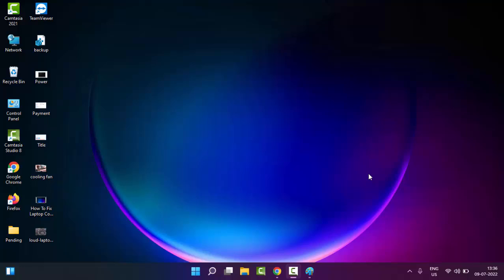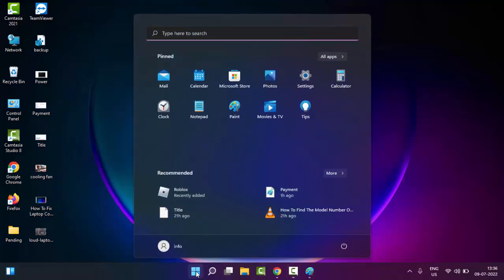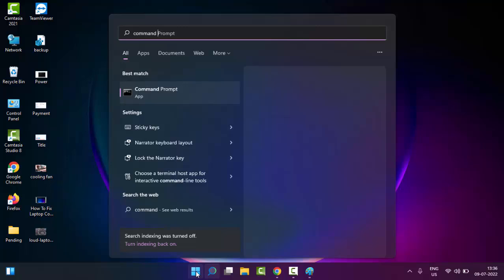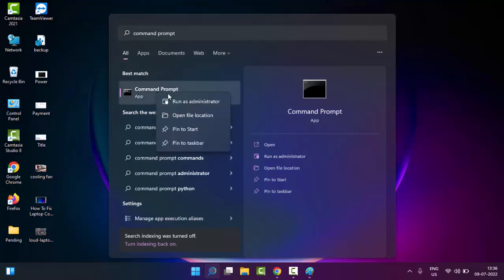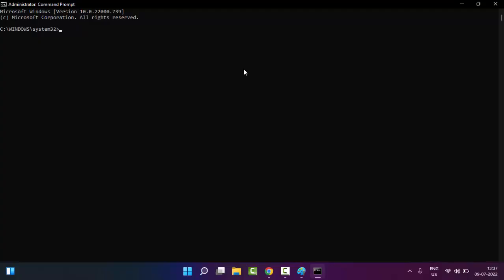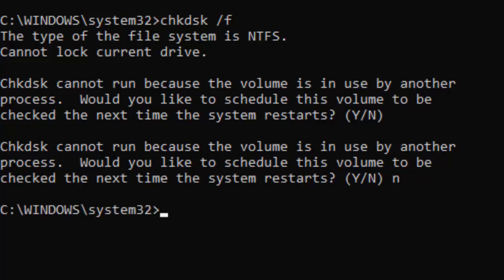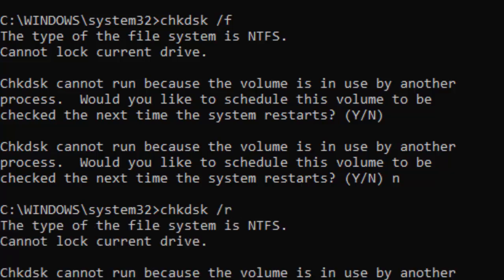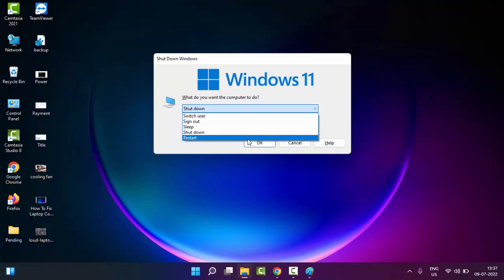Fix An Error Occurred While Trying To Copy A File The source File Is Corrupted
In this tutorial i will show you, Fix An Error Occurred While Trying To Copy A File  The source File Is Corrupted.